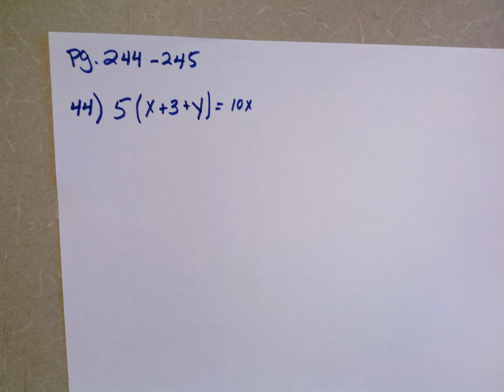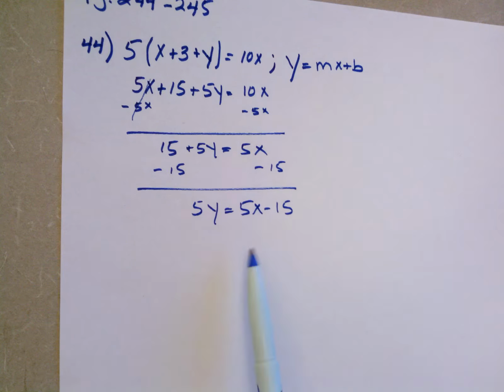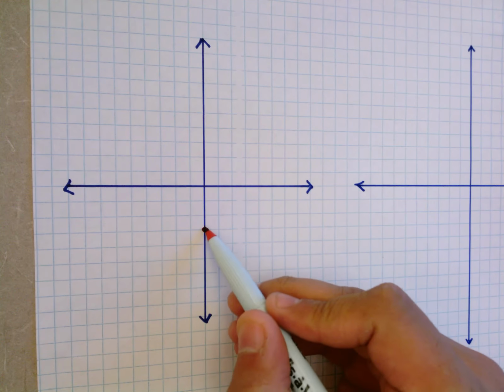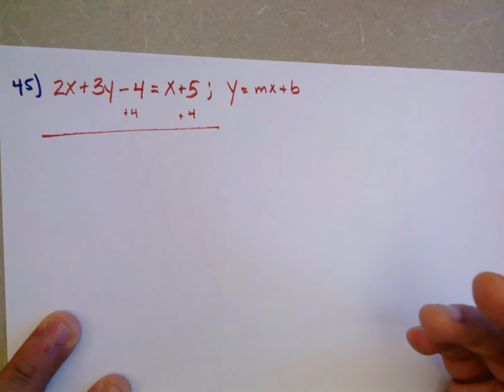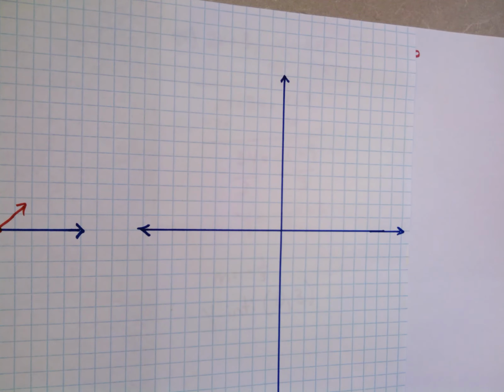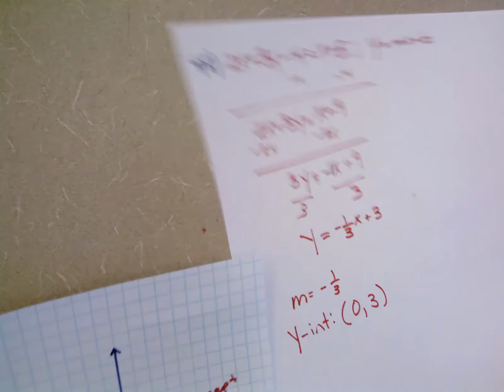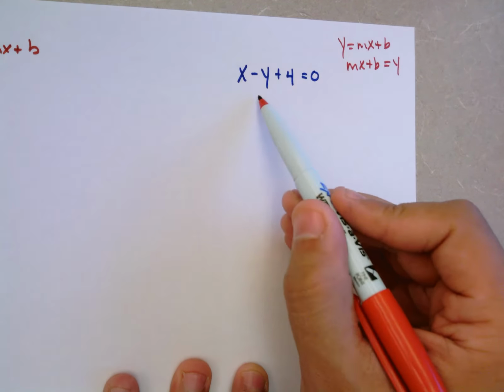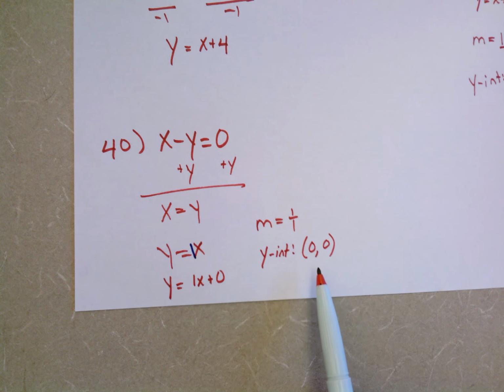Writing an equation in Slope-Intercept Form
An explanation to several problems involving slope-intercept form of an equation. Page 244 (38, 40, 44, 45)